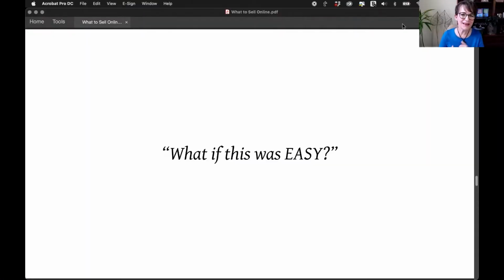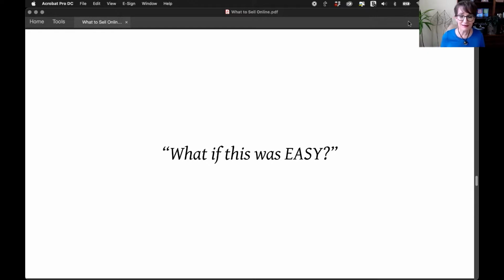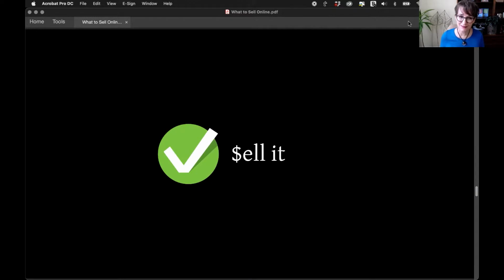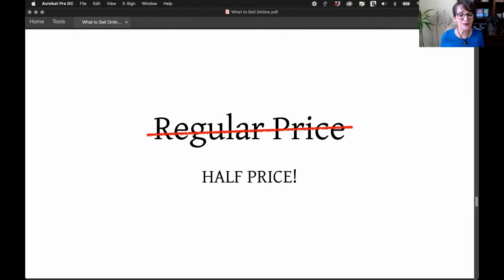Online Entrepreneurs: Test Your Business Idea In 30 Days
Want to build a successful online business? Test before you invest!

In this video I'll give you tips to validate your ideas so you can create a profitable online offer.

00:00 | Why You Should Test Before Creating Your Offer
01:39 | How Collecting Data Can Earn You Money Immediately
03:00 | Make Offer Testing Tech-Simple
06:13 | Why You Don’t Need to Learn Anything New
07:38 | An Uncomfortable — and Essential — Step
10:48 | Why You Need Real-Time Feedback
12:48 | Dream Big — And How You Can Get Help to Build Your High-Value Offer

This video is about more than developing an idea for a minimum viable product — you'll deliver your full transformation — and I'll show you how you can go from dreaming to testing in as little as 30 days.

The advice here is exactly what I'd give to the founder of a startup, or anyone new to entrepreneurship.

When I shifted from running my successful design and marketing agency into the online space, I made a lot of mistakes — and learned from them.

I figured out how to grow my online business by creating a simple, powerful method to test my offers fast. Today I'm happy to share it with YOU!

WORK WITH PAMELA
🚀 Apply for the Offer Accelerator with Pamela Wilson:

ABOUT PAMELA WILSON
➡️ Pamela Wilson coaches people to build profitable online businesses.

➡️ Pamela is the author of two books: Master Content Marketing and Master Content Strategy. She’s the creator of The Offer Accelerator and The BIG League.

⚙️ 🧰 Read reviews of the tools Pamela uses to run her business